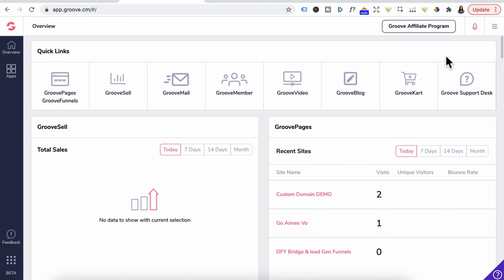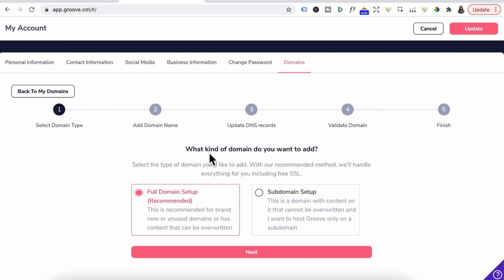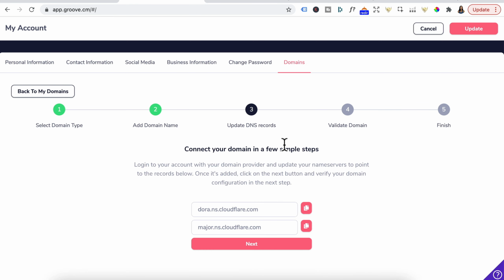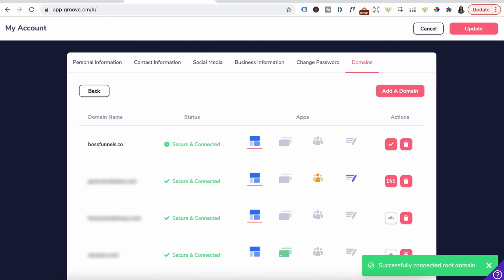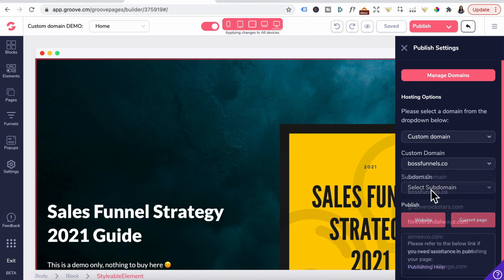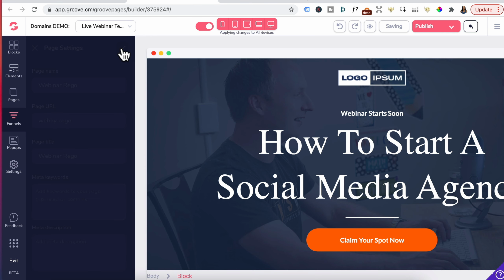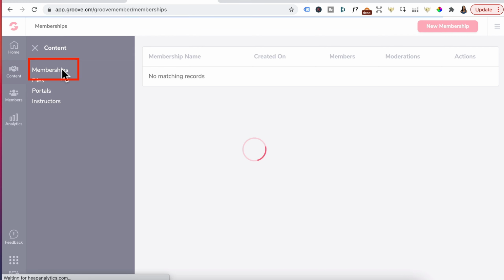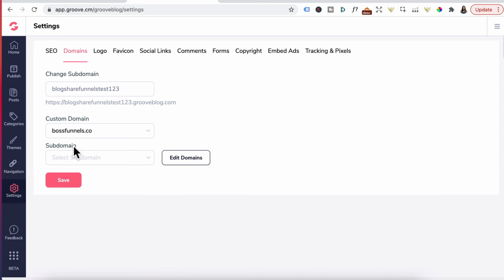E48: CONNECT & PUBLISH CUSTOM DOMAIN To GROOVE.CM, GroovePages, GrooveMember & GrooveBlog